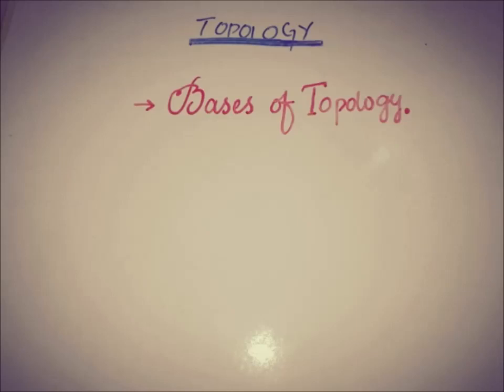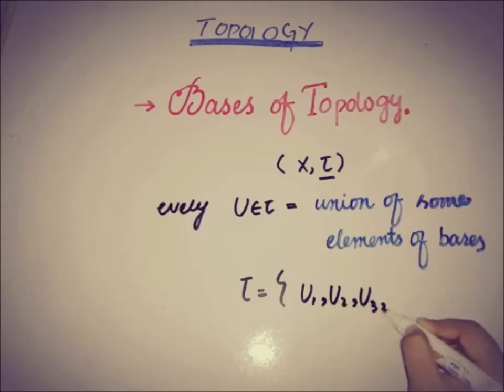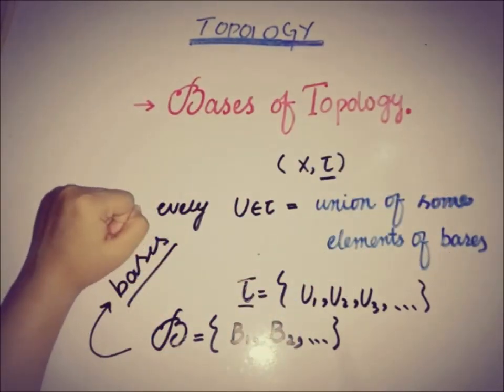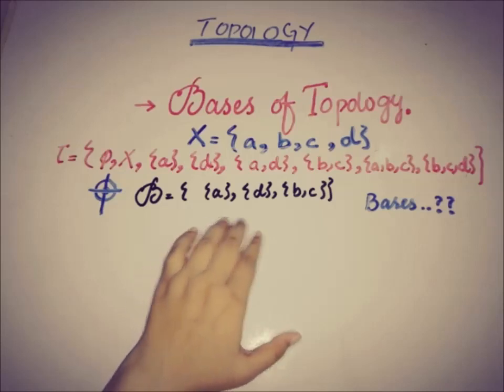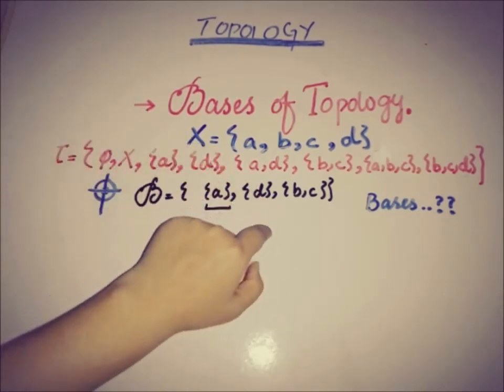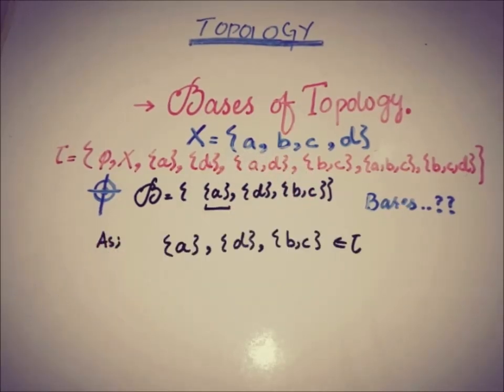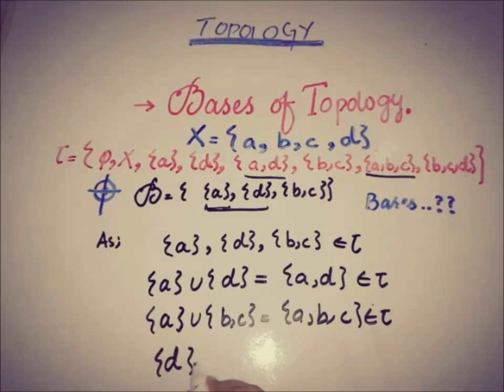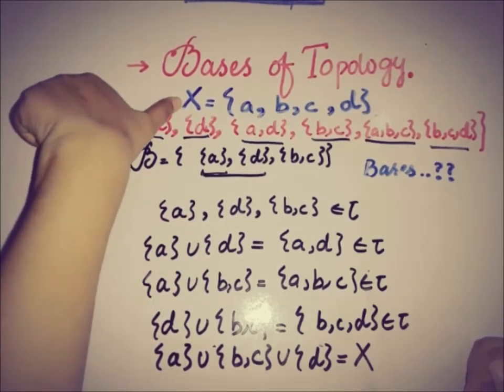basis of topology | DEFINITION + EXAMPLE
definition of base in topology.
This is an introductory video related to basis of topology.
tells the compact definition of basis of topology also about its properties.
What is the relation of topology and bases of a set X.